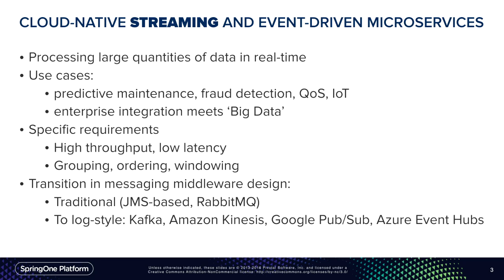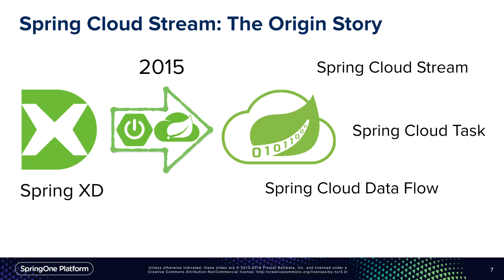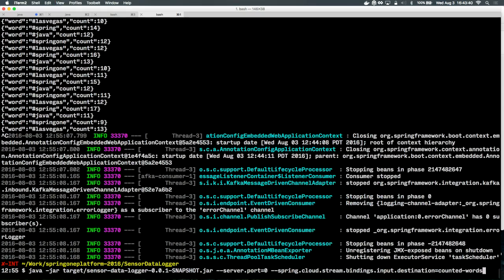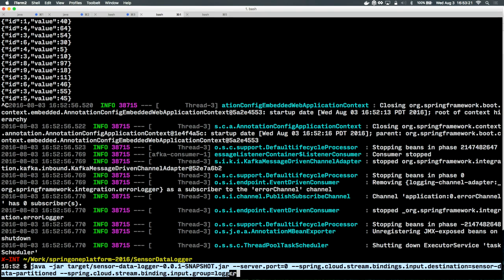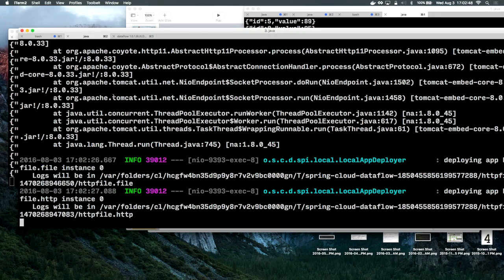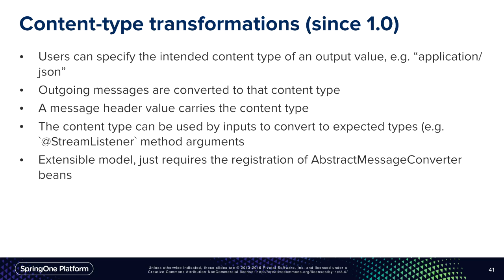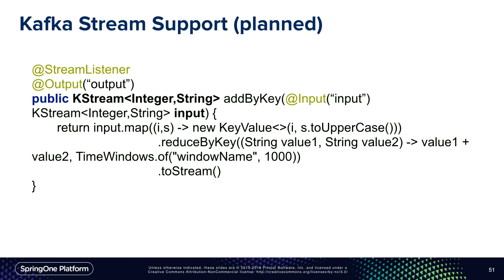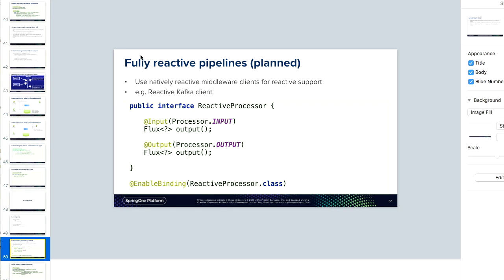Cloud Native Streaming and Event-Driven Microservices - Marius Bogoevici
The future of scalable data processing is event-driven microservices! They provide a powerful paradigm that solves issues typically associated with distributed applications, such as availability, data consistency, or communication complexity, and allows the creation of sophisticated and extensible data processing pipelines, bridging the gap between the big data and more traditional enterprise integration world.

Building on the ease of development and deployment provided by Spring Boot, the cloud native capabilities of Spring Cloud, and the messaging model and integration patterns of Spring Integration, the Spring Cloud Stream project provides a simple and powerful framework for event-driven microservices. It defines primitives and abstractions specifically addressing the needs of both event-driven integration, as well as data streaming. For addressing the complexity of deployment, at a higher level of abstraction, Spring Cloud Data Flow is an integrated orchestration layer that provides a highly productive experience for deploying and managing sophisticated data pipelines consisting of standalone microservices. A pluggable runtime SPI allows Spring Cloud Data Flow to coordinate these applications across a variety of distributed runtime platforms such as Apache YARN, Cloud Foundry, Kubernetes, or Apache Mesos. We will demonstrate how to easily create complex data processing pipelines that bridge the world of big data and enterprise integration together, by building Spring Cloud Stream applications from the ground up, and, in the end, how to orchestrate them with Spring Cloud Data Flow.